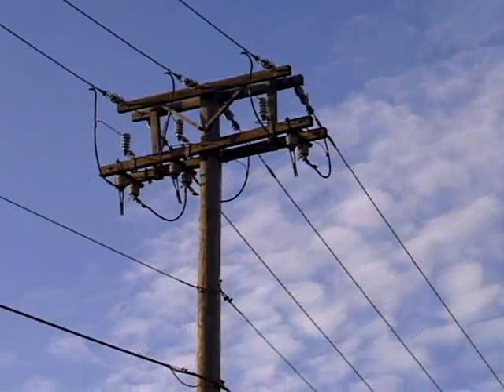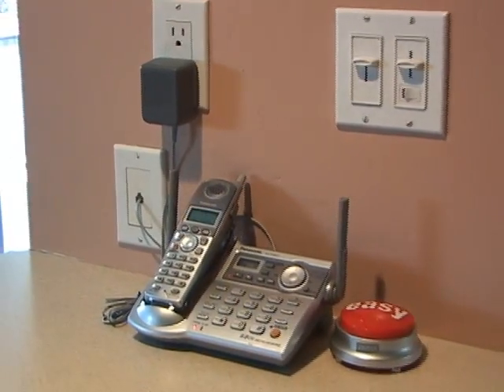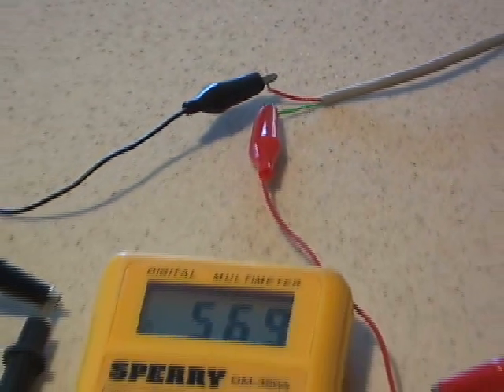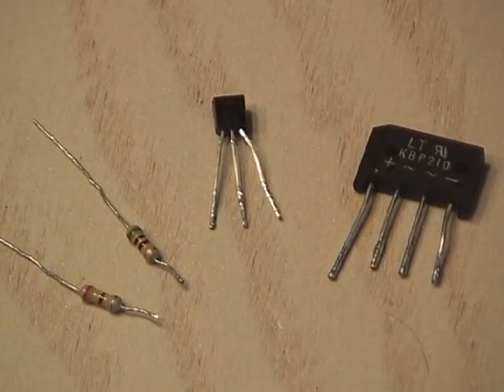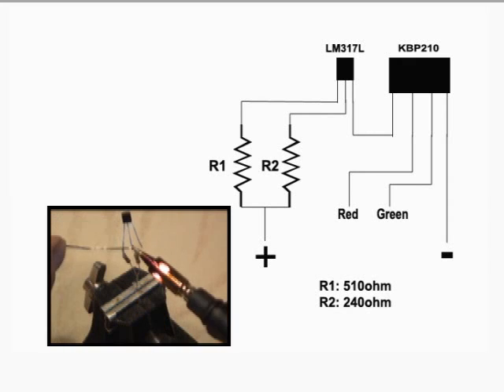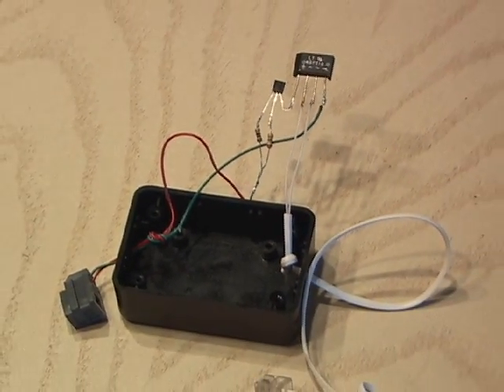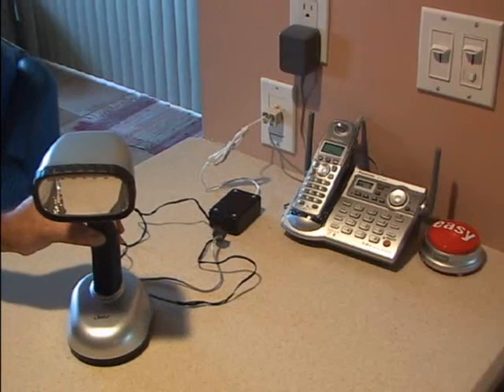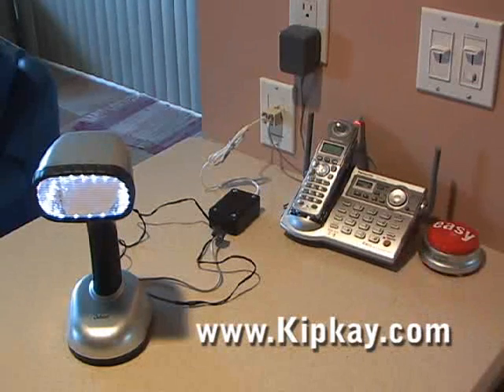FREE Hidden Electricity!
I reveal a secret the power company and phone company don't want you to know about! Great for emergency power too!